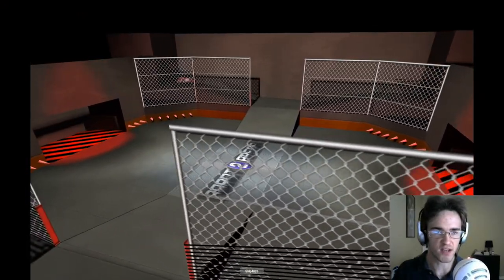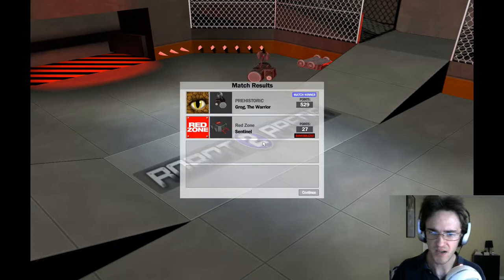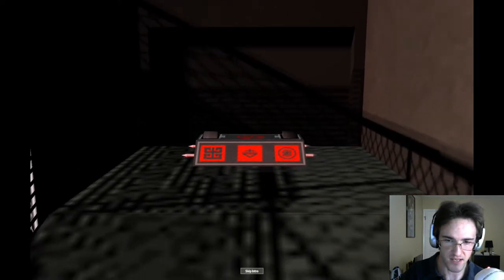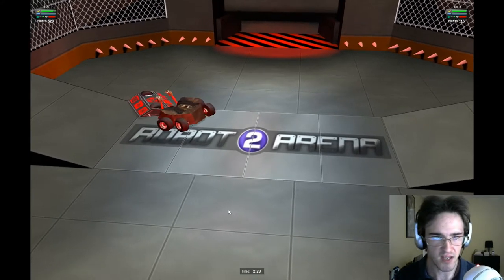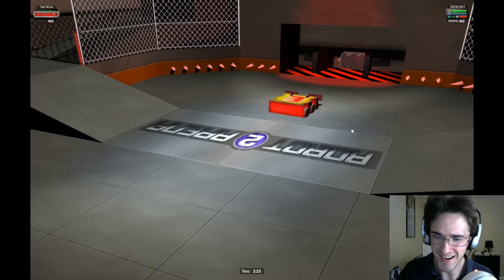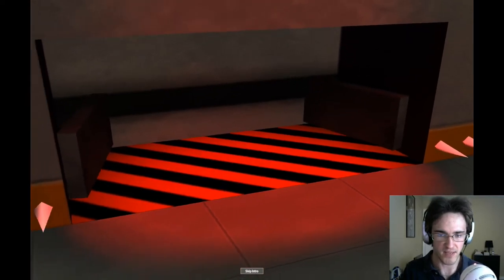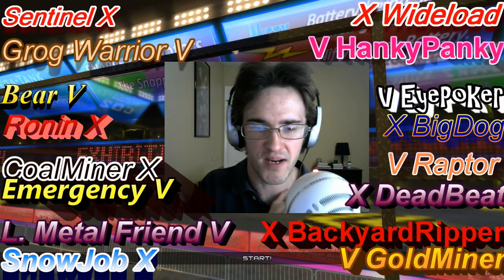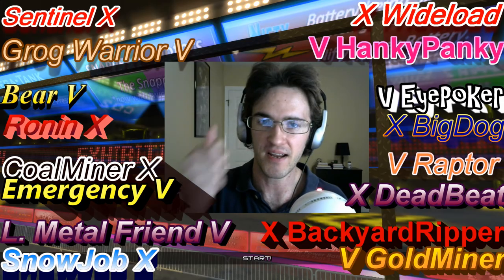R.A.2 Heavyweight Preliminary's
Welcome to the Robot Arena 2, Tournament of Robotic Champions Heavyweight Preliminary's. Hosted by Russ Robo.